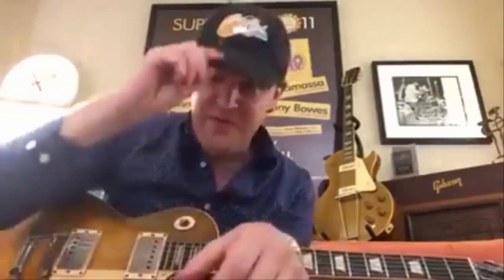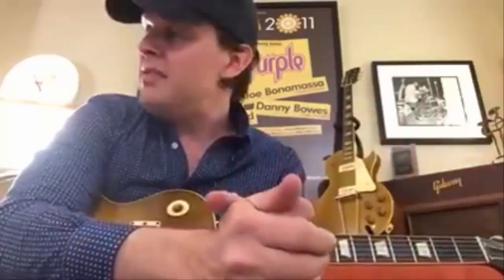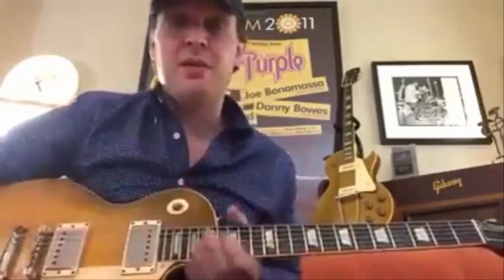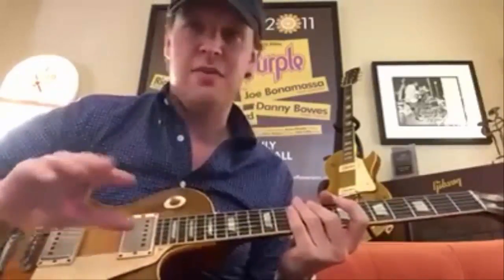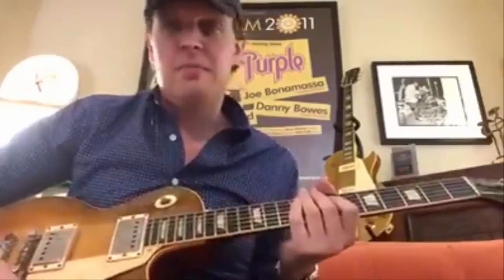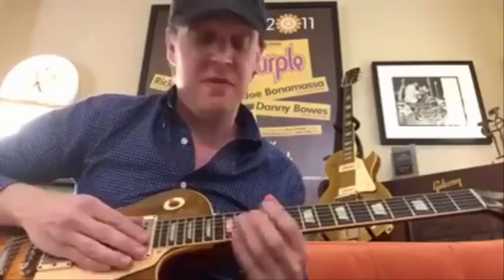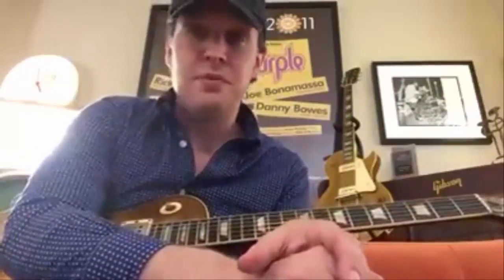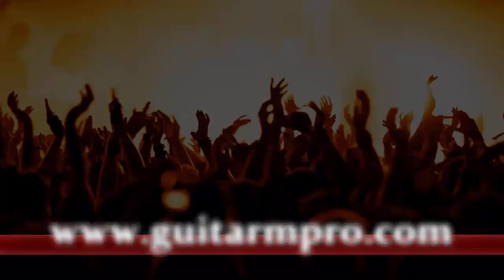Guitar Lesson from Joe Bonamassa on the sound you get from playing without a pick